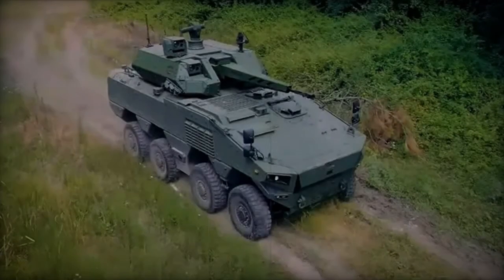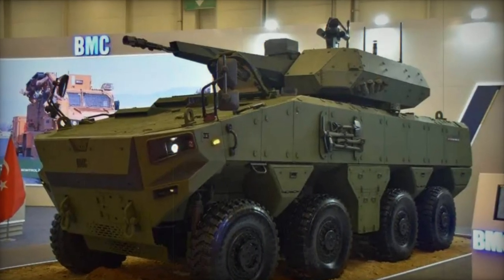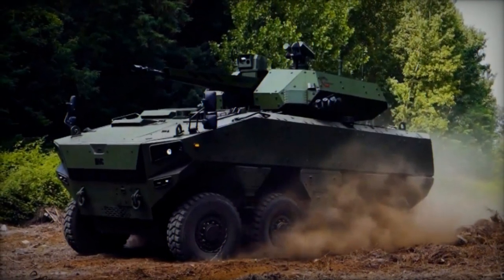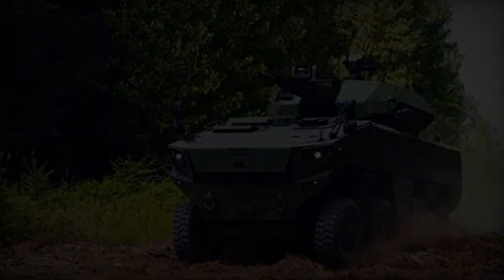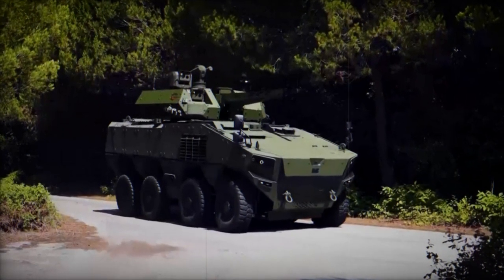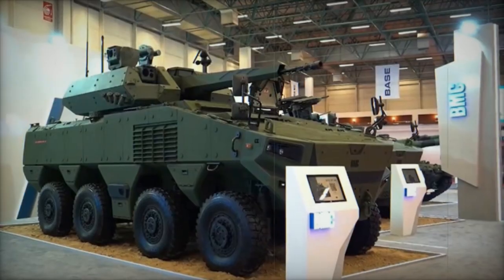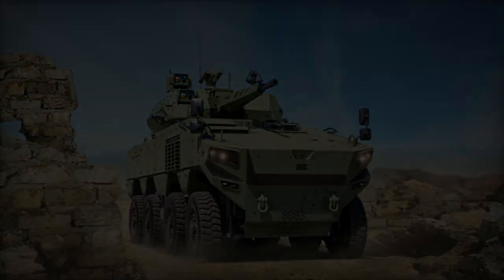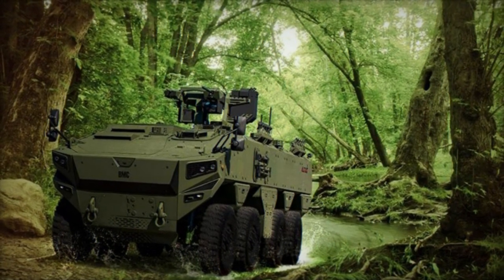Altug Armored personnel carrier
The Altug represents a novel addition to Turkey's armored vehicle inventory, crafted by BMC, a company renowned for its expertise in truck and bus manufacturing alongside military vehicle production.